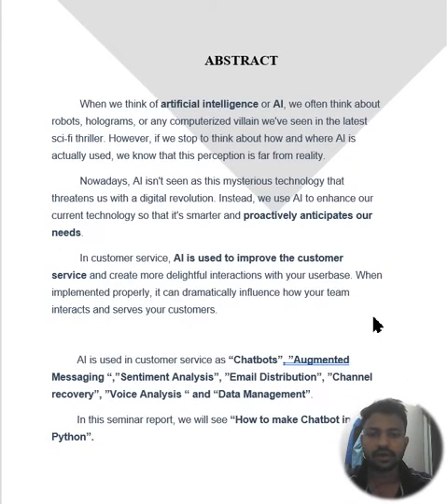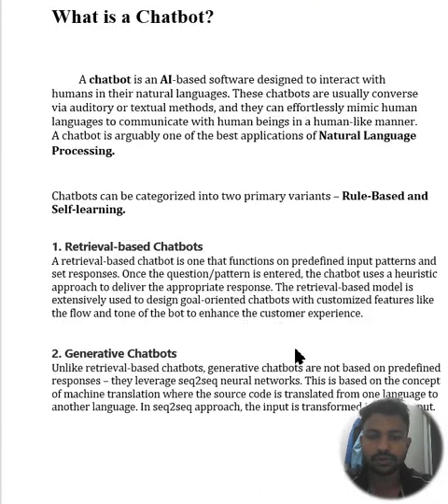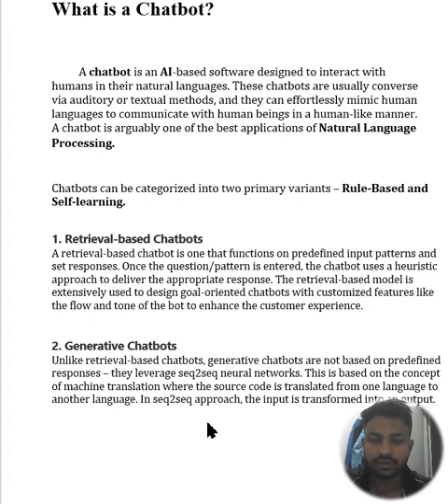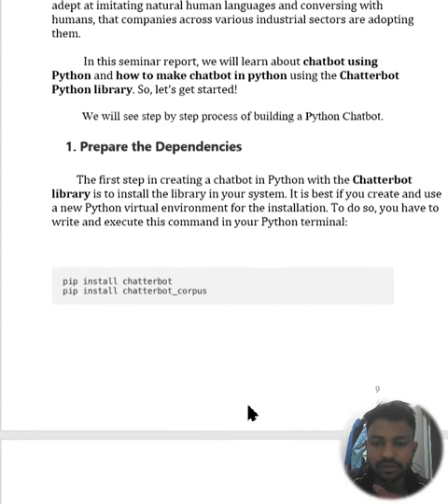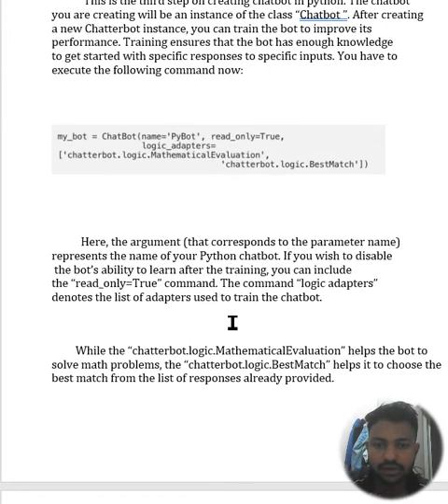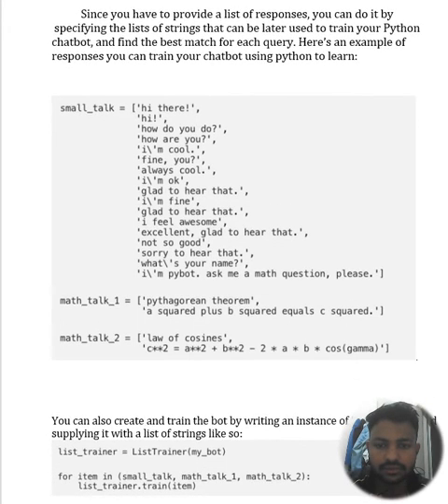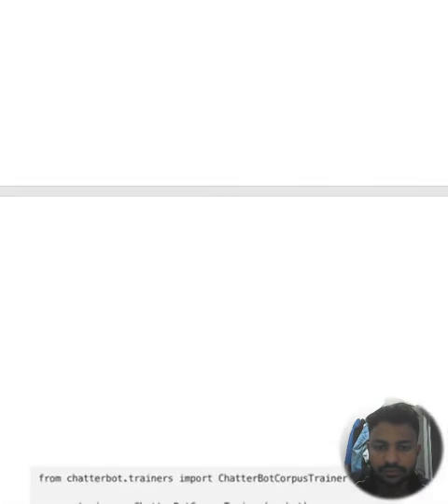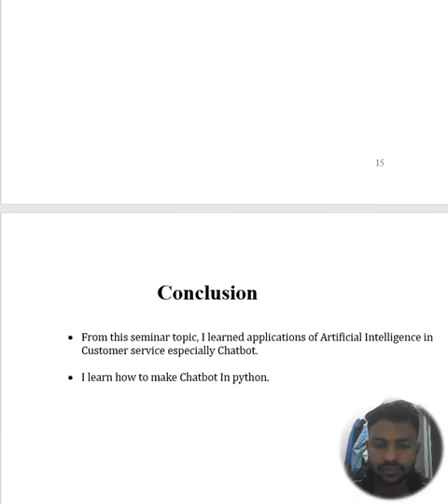Making Chatbot Using Python